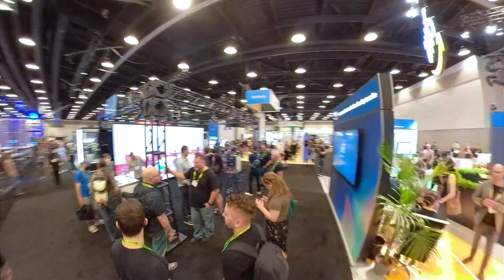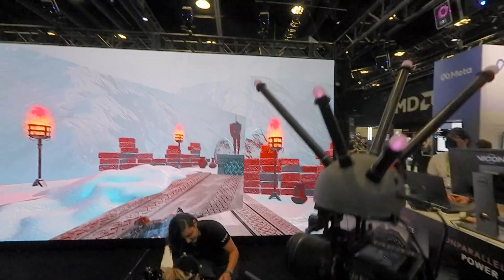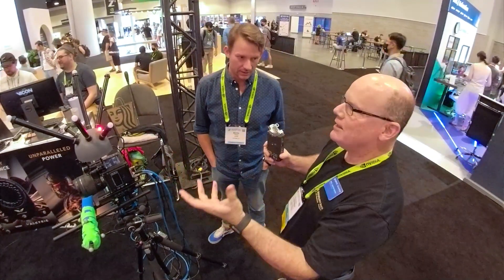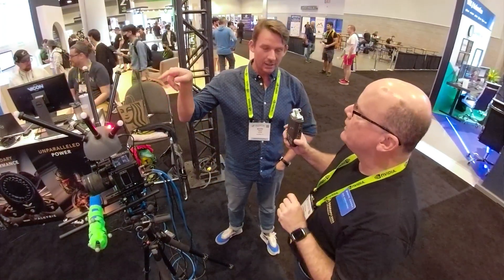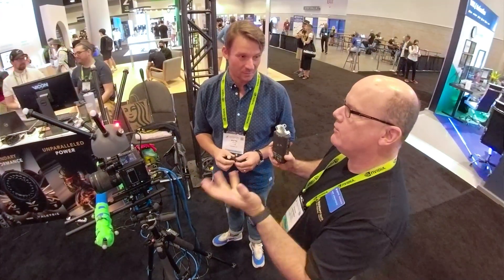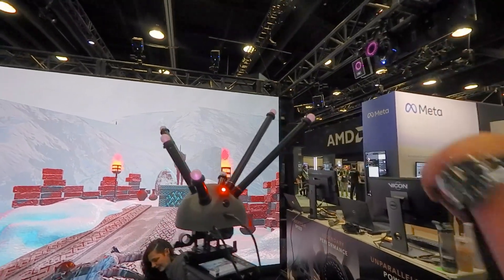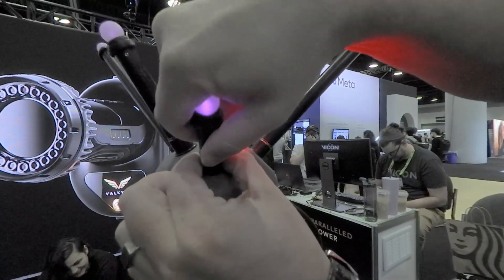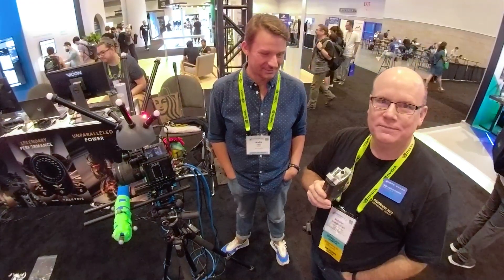SIGGRAPH 2022 - Vicon Crown Camera Tracker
Checking out what's on the Expo floor at SIGGRAPH 2022. In this video, we stop by the Vicon booth to check out their newly release Crown camera tracker.